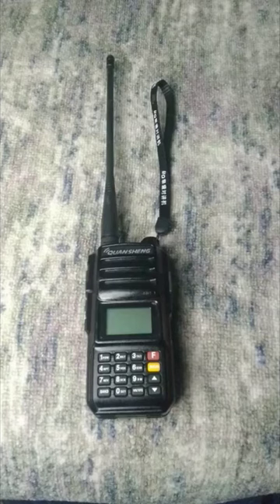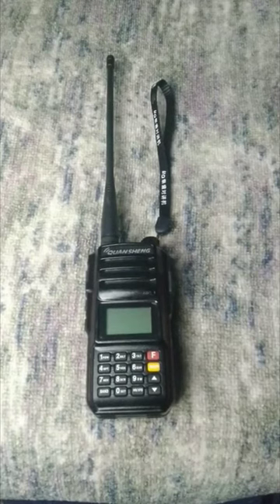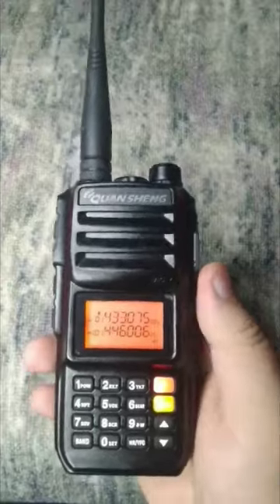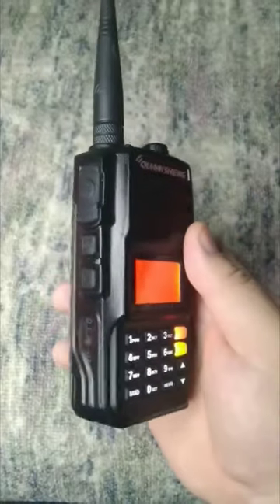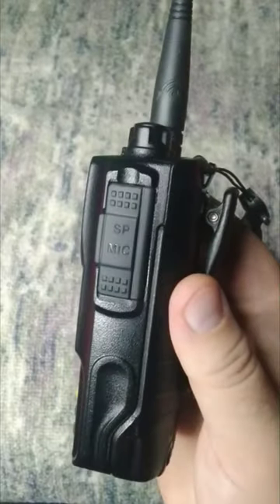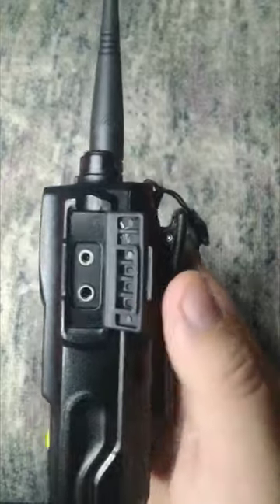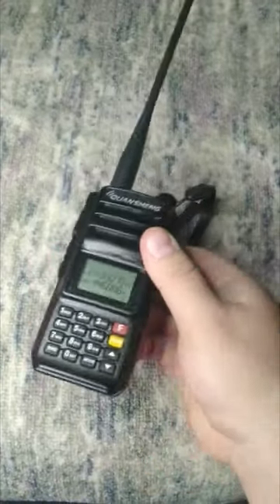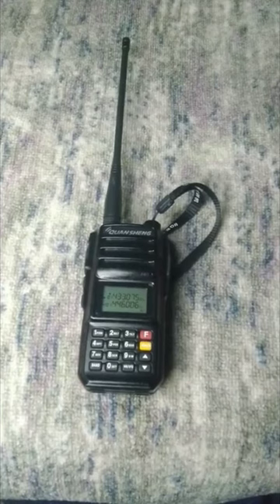QuanSheng TG-UV2 Plus 10W Handheld Radio - Superheterodyne